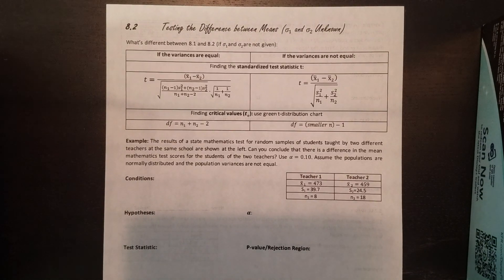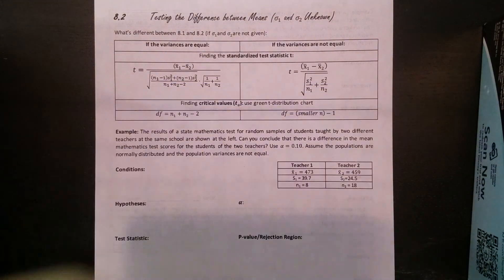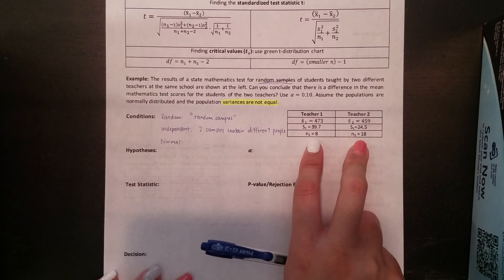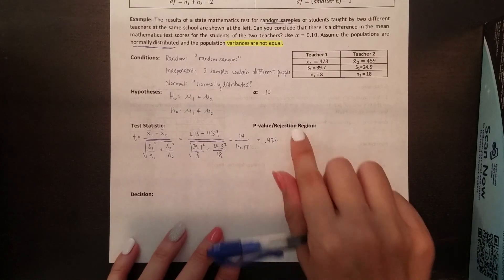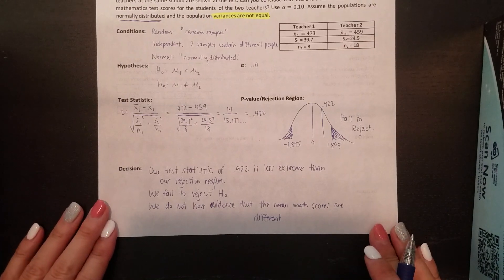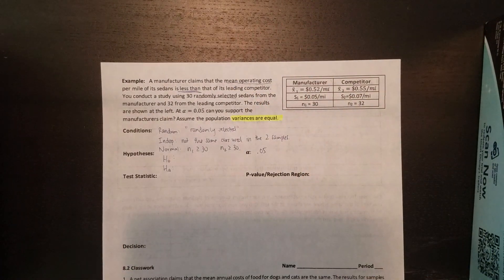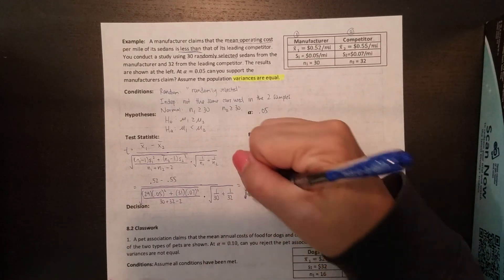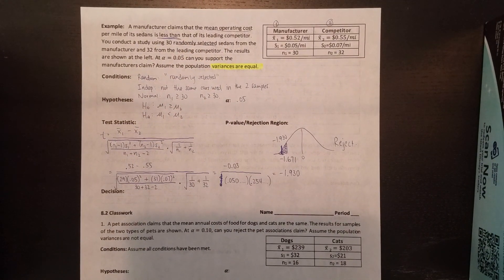HStat 8.2 Hypothesis Testing Two-Sample T Test